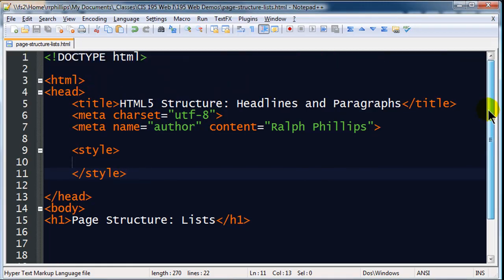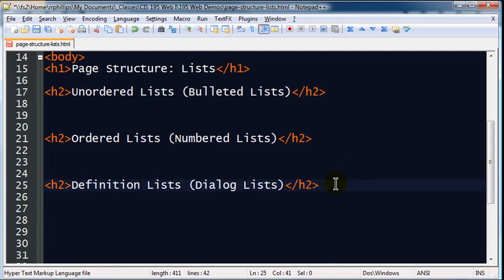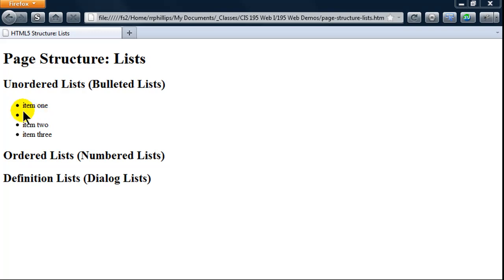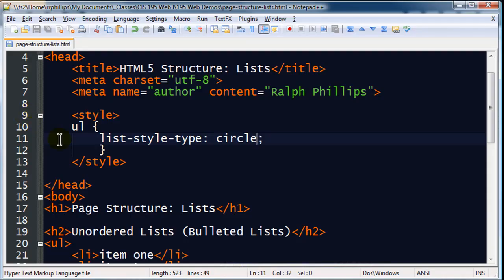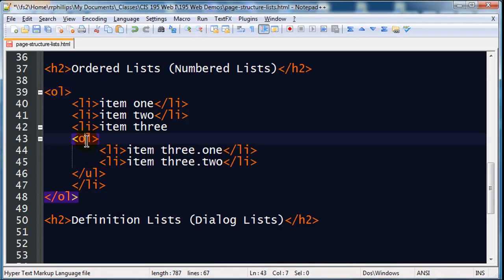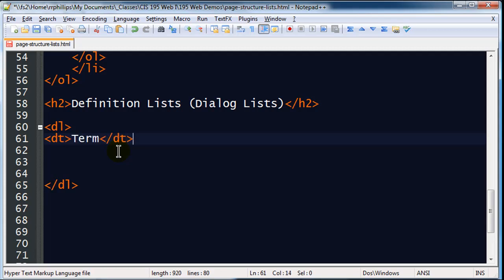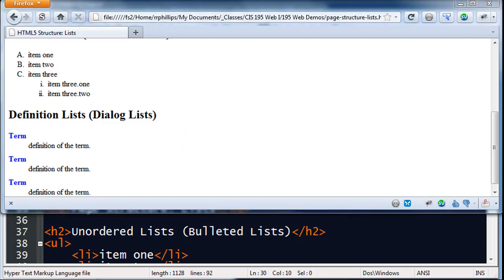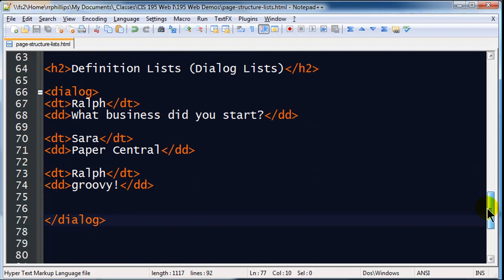HTML5 Structure - Lists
Used different types of lists to display web content: Unordered UL, Ordered, OL, and Definition / Dialog DL lists.